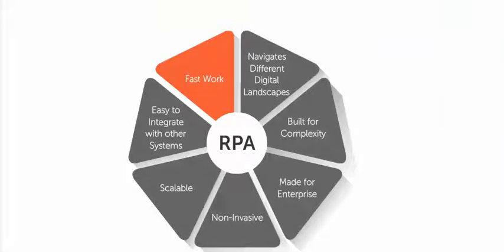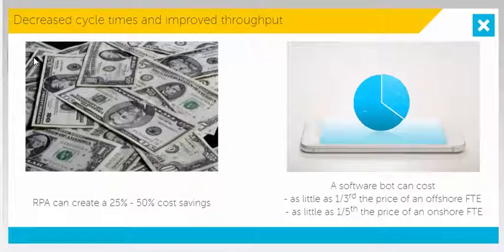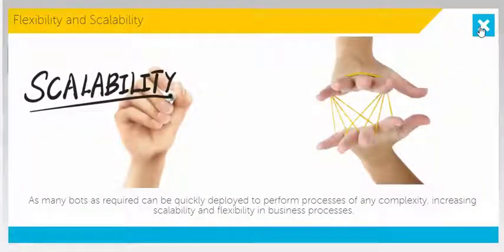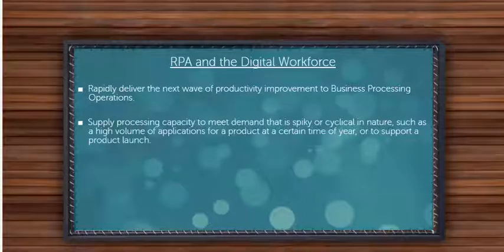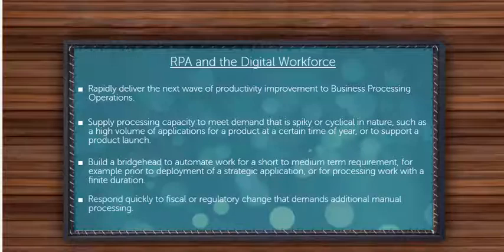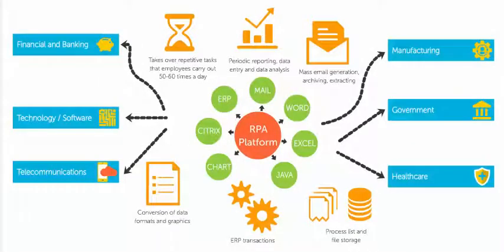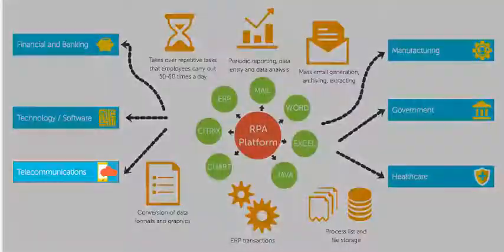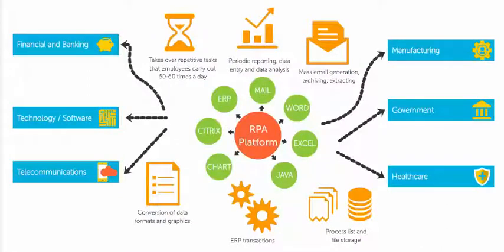AA RPA Overview